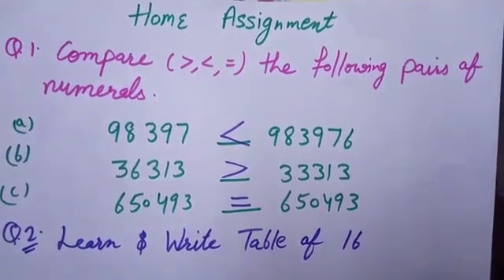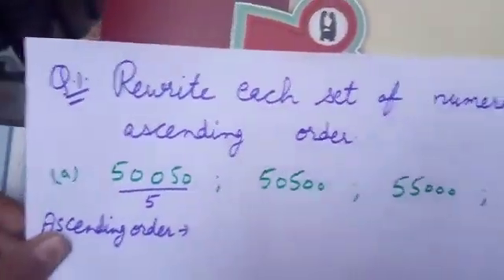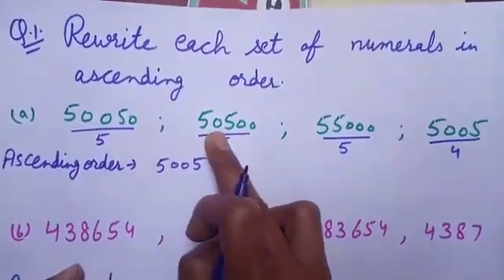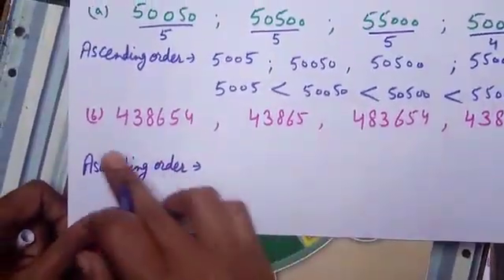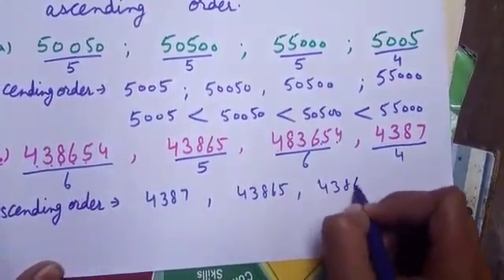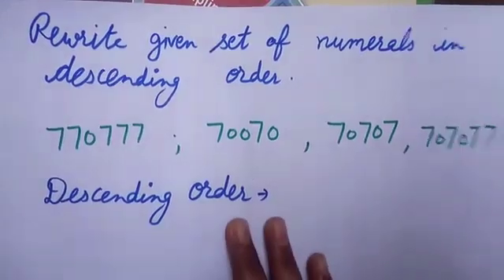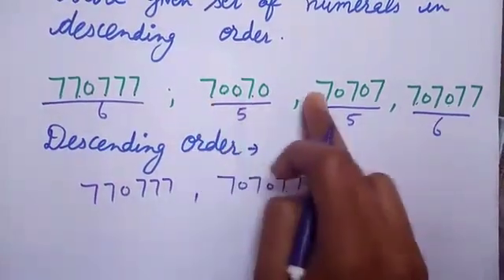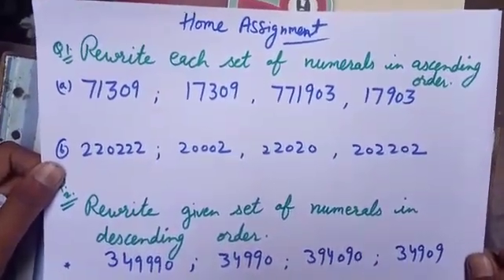class 4 Maths Numbers upto 999999part 13